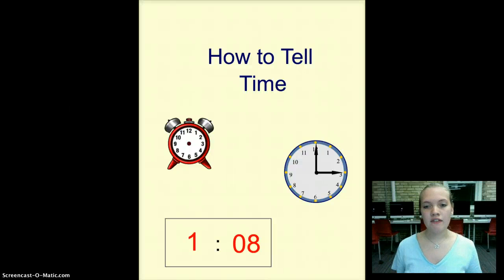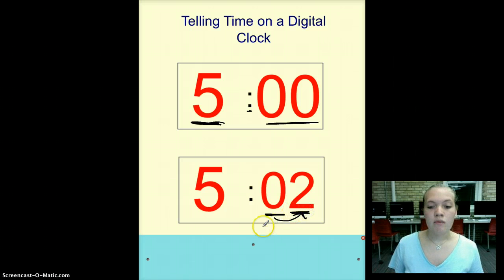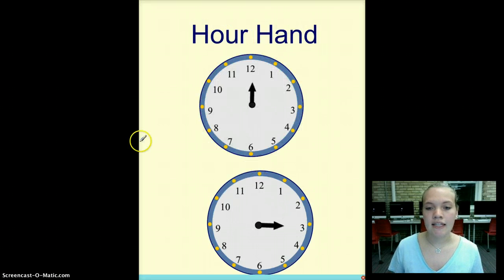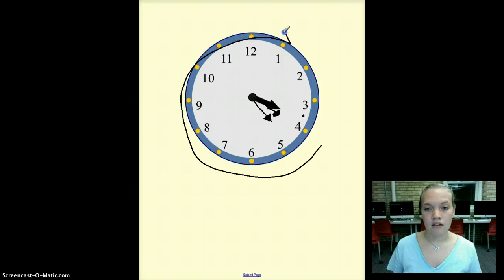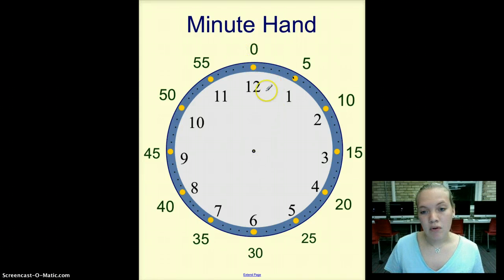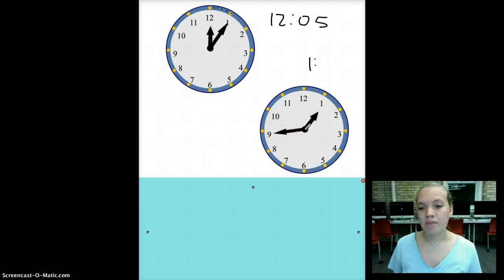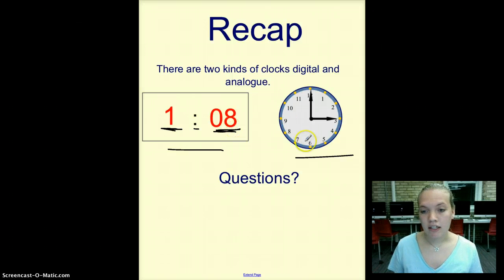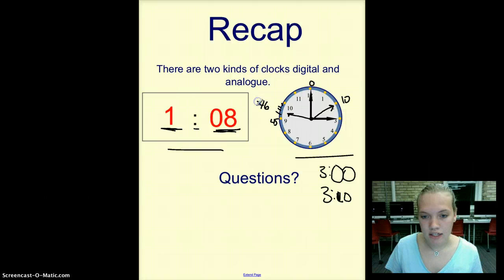Screencast - How to Tell Time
A short video on how to tell time.